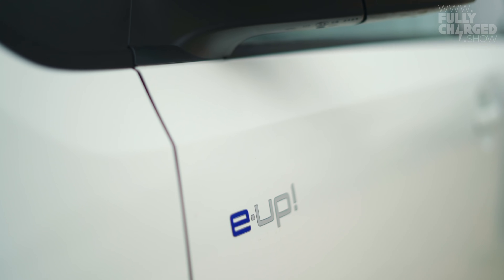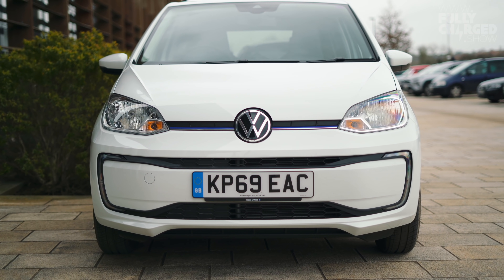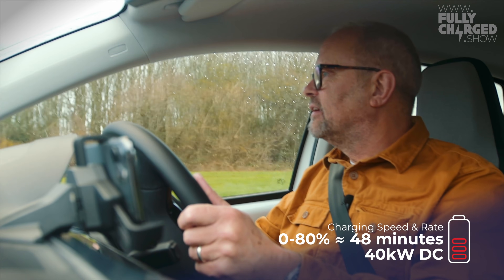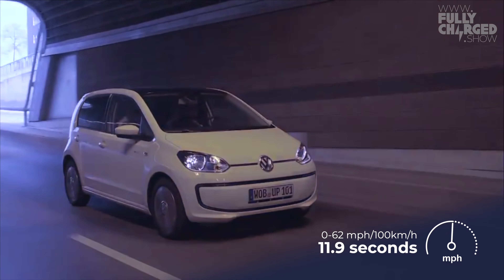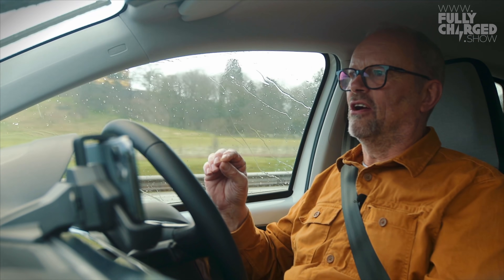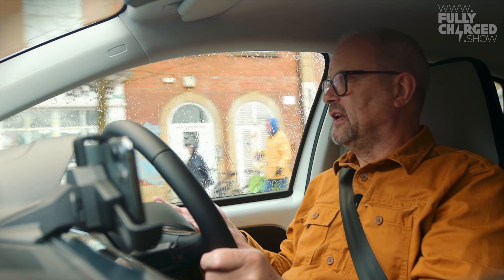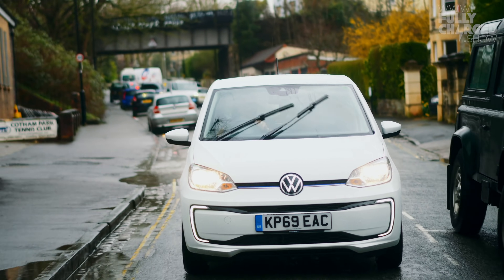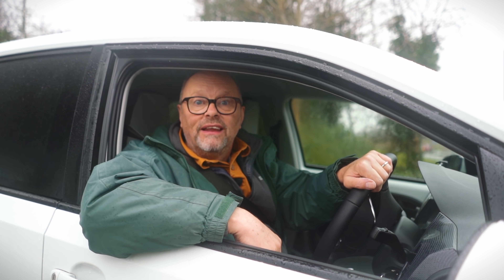Is this Robert's favourite small and cheap(er) EV? New Volkswagen e-up 2020! | Fully Charged Show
Robert has been reminiscent of late, and with that, he is delving into some of his earliest EV test drives, so he wanted to re-review VW’s e-up!
Why? Well the car giant VW, haven’t really changed too much in terms of its cabin, layout and features. However, with the battery capacity almost doubling, and at the same weight, he wants to see how it affects and improves the car. As it turns out, a lot!